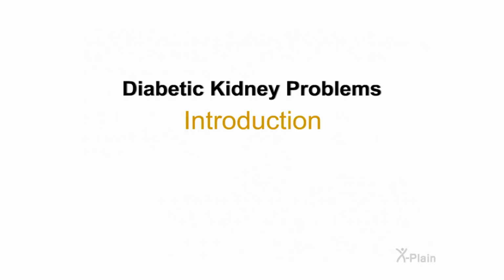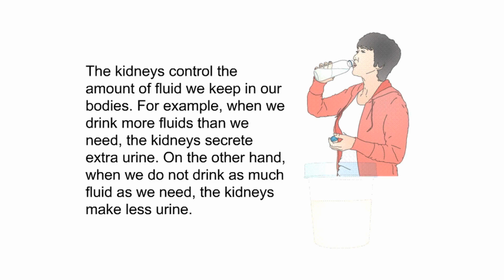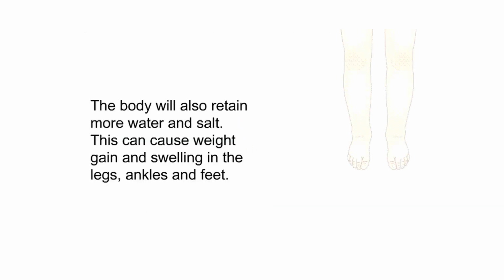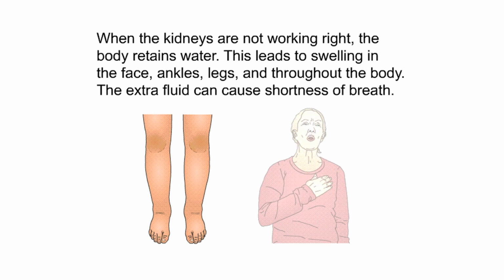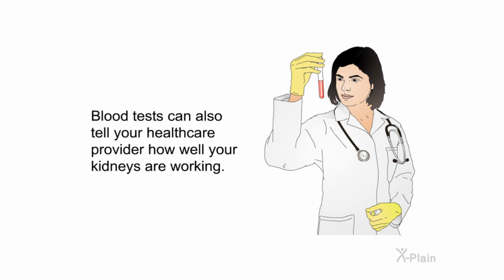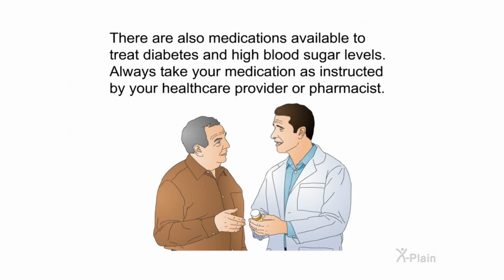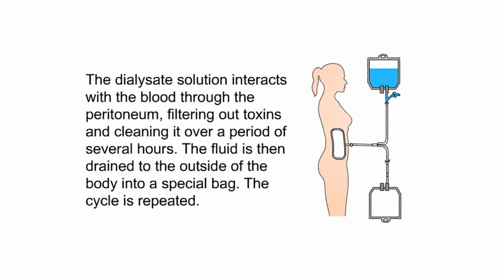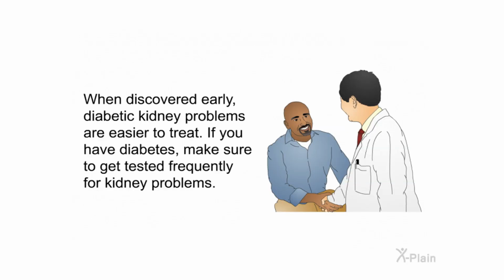Diabetic Kidney Problems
This patient education program explains how diabetes affects the kidneys and what diabetic patients can do to prevent these kidney problems from happening.

Sections:
00:00 - Start
00:29 - Introduction
01:03 - The Kidneys
02:37 - Kidney Problems
04:14 - Symptoms
05:26 - Diagnosis
06:12 - Prevention
07:33 - Treatment
09:19 - Summary
10:08 - End

dbf40101 Diabetic Kidney Problems